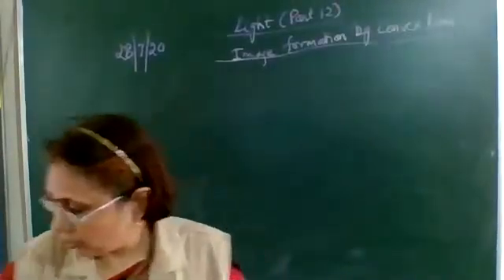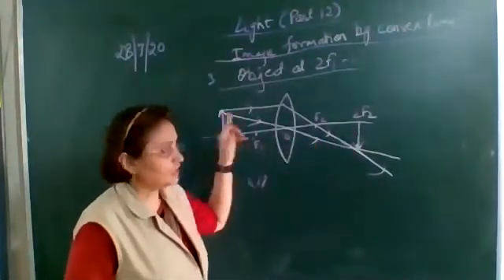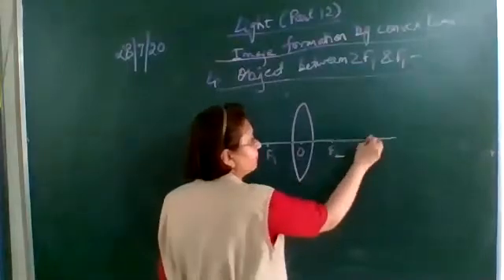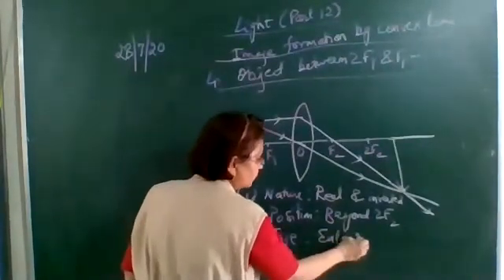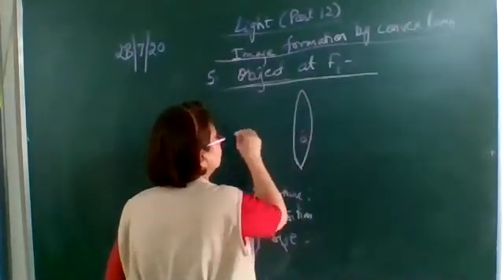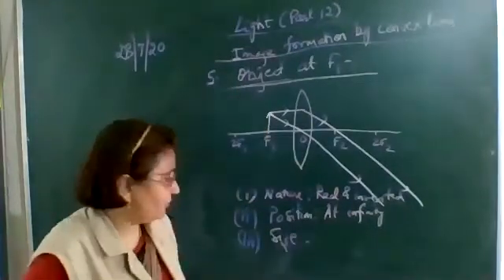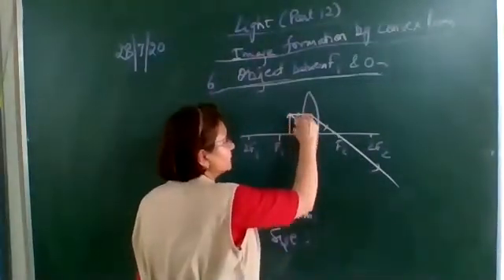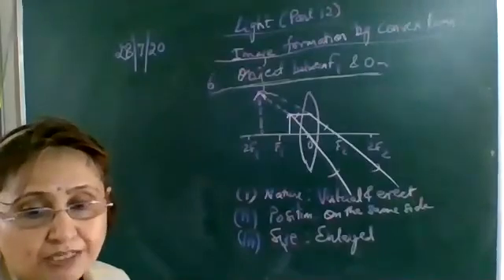Class 10 Light part 12 28 7 20